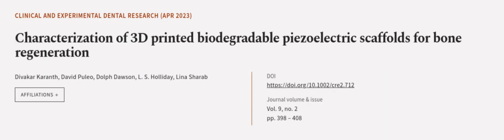Characterization of 3D printed biodegradable piezoelectric scaffolds for bone regener... | RTCL.TV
### Keywords ###

### Article Attribution ###
Title: Characterization of 3D printed biodegradable piezoelectric scaffolds for bone regeneration
Authors: Divakar Karanth, David Puleo, Dolph Dawson, L. S. Holliday ,and Lina Sharab
Publisher: Wiley
DOI: 10.1002/cre2.712

### Video Timestamps ###
0:00:00 - Summary
0:00:59 - Title
0:01:04 - Outro
0:01:08 - End